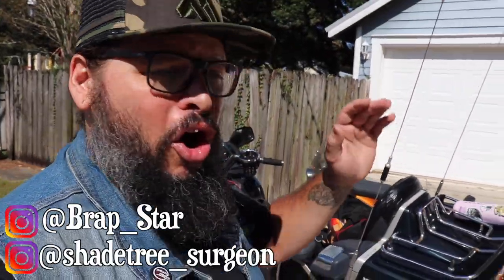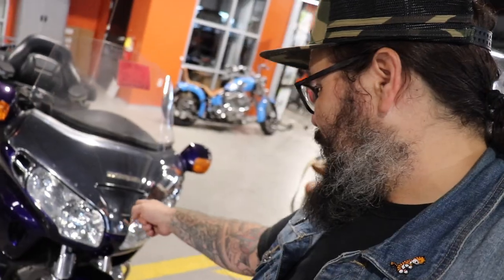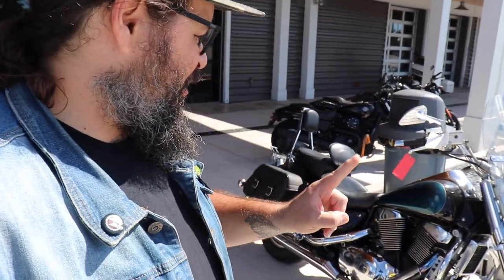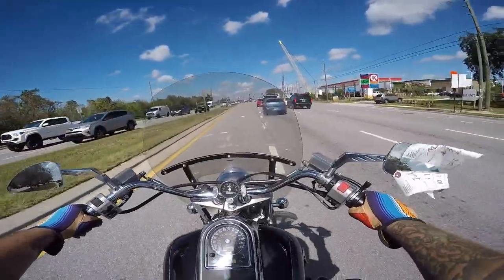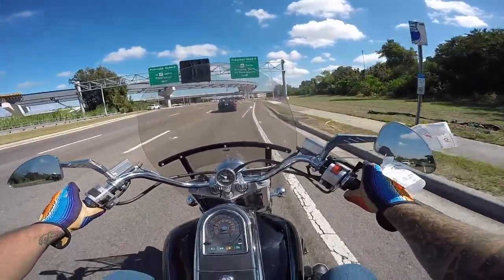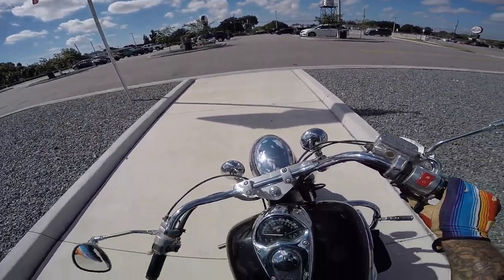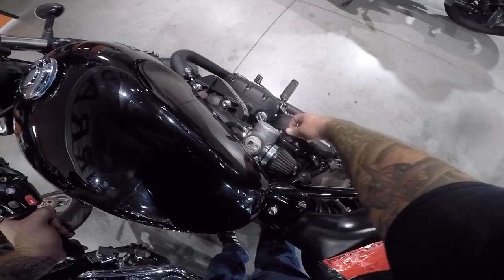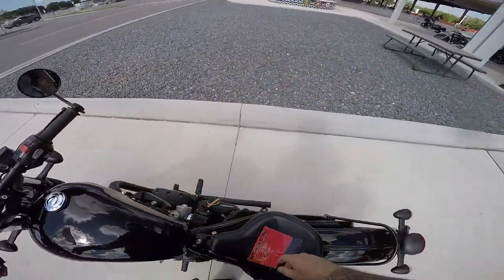Finding the CHEAPEST motorcycle at the Harley Dealership | $500 bucks!!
Win a 2021 Ford Ranger Tremor! 100% of the proceeds go to benefit Forgotten Angels